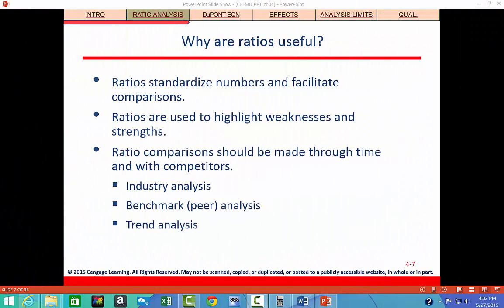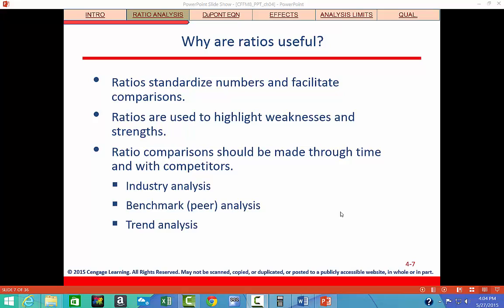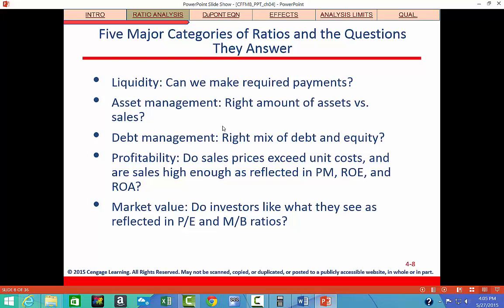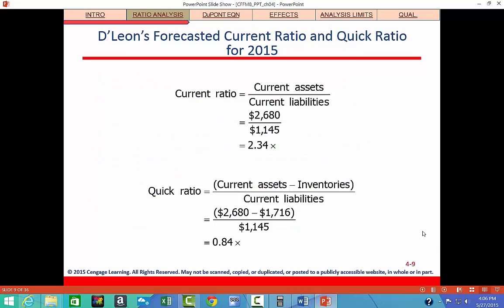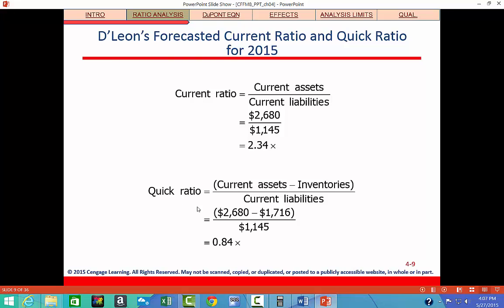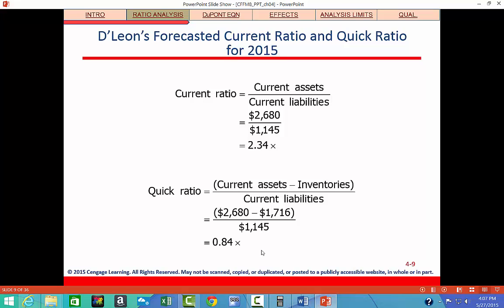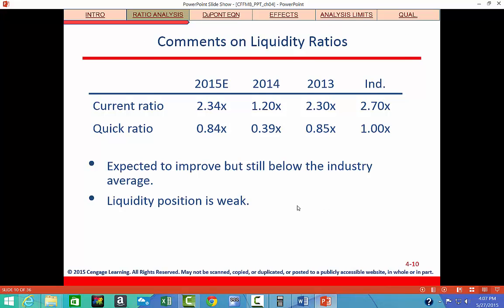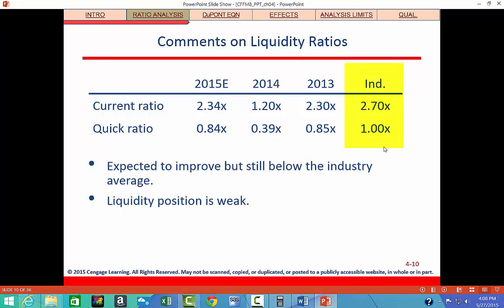2_Chapter 4 Ratio Analysis